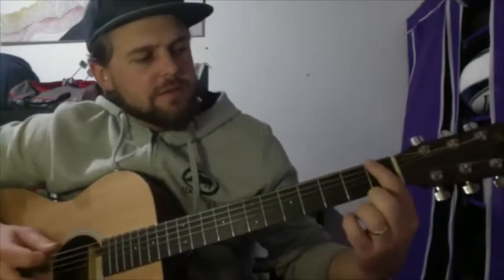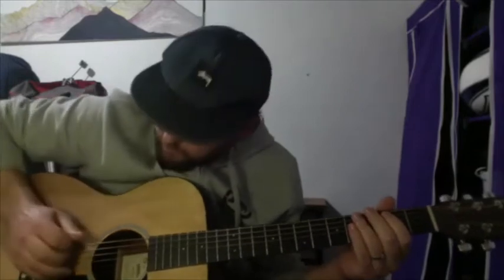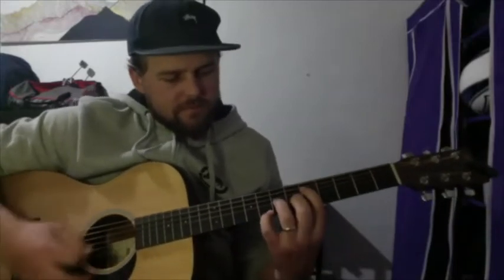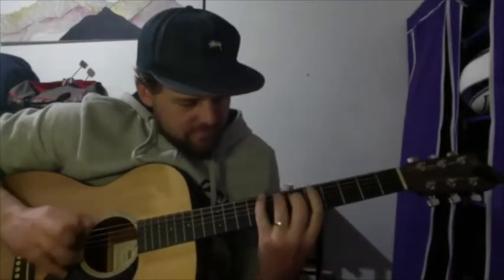Acoustic Lesson 2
Finger Exercises part 2